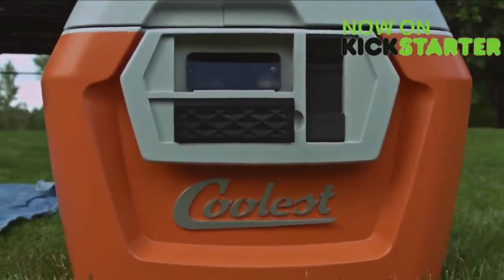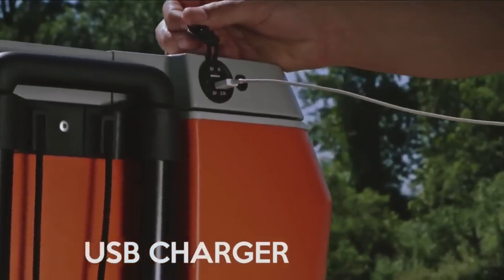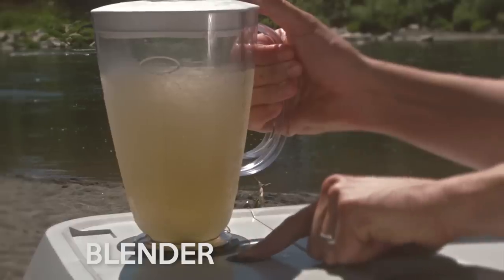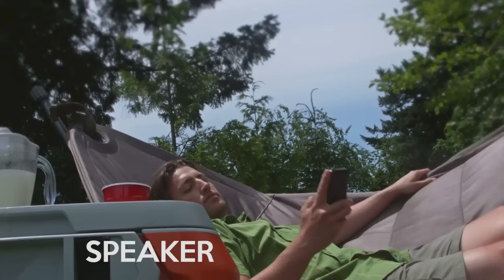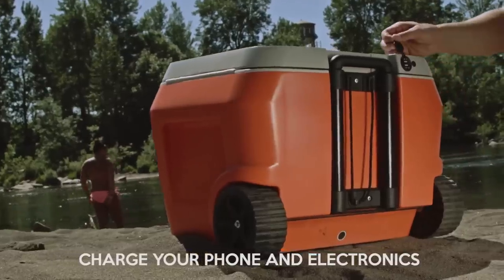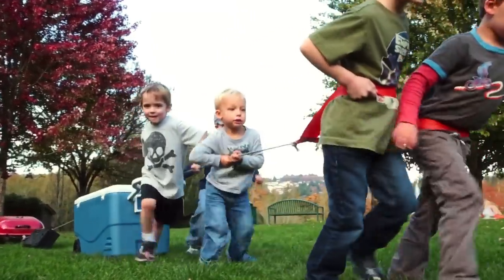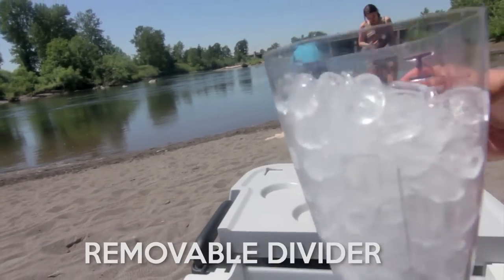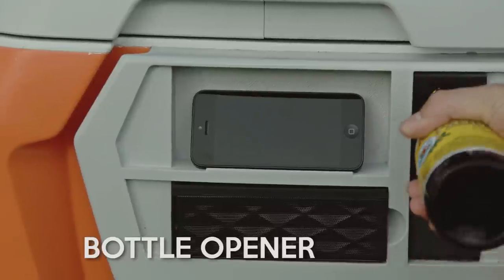Coolest Cooler for the 21st Century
This is the Coolest.  The only cooler in the world with a Blender, waterproof bluetooth speakers, USB charger and oh-so-much more.  Only available on Kickstarter through AUGUST 29th